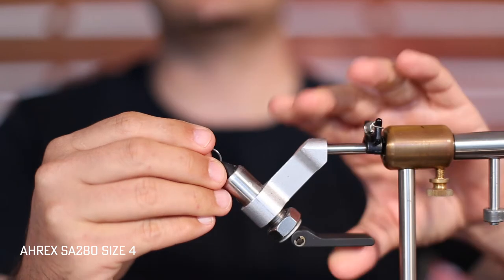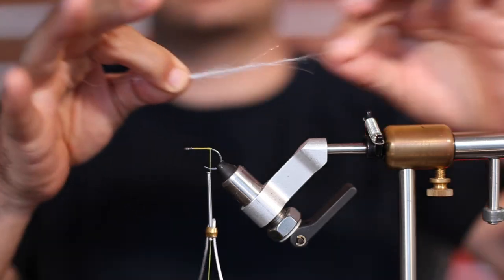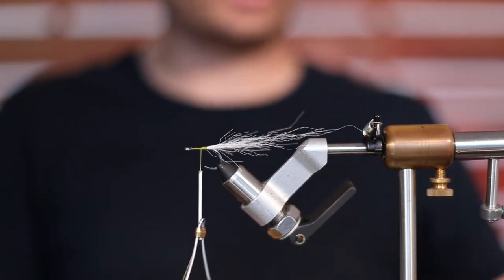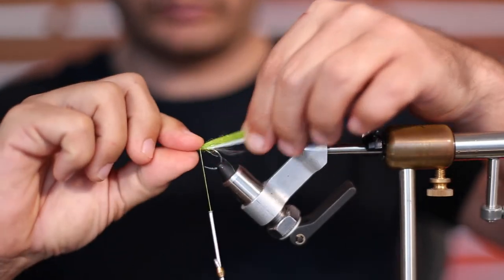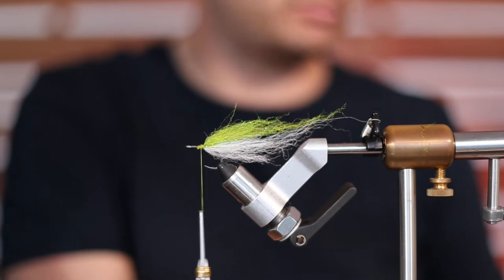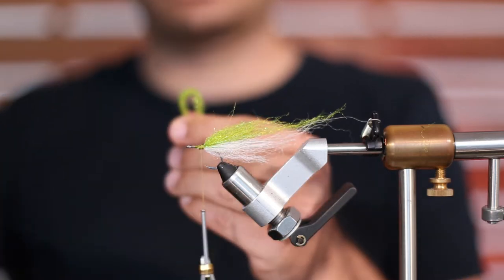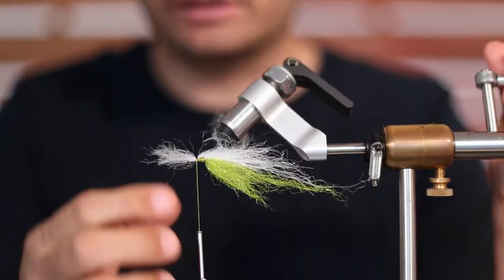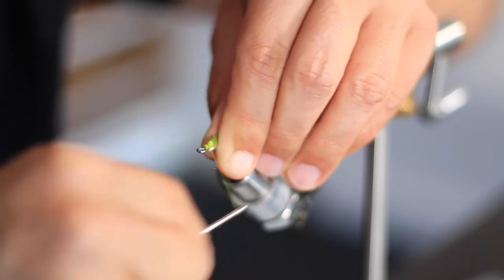50/50 BAITFISH FLY - Quick & Easy Tie!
This easy to tie Baitfish Fly is super effective on a variety of species including Snook, Tarpon, Striped Bass, Redfish and more.

*Note - We had some flash pre-mixed with our Congo hair. This step is optional or you could add crystal flash or flashy dubbing to your preference.

Custom Flies & Fly Tying Materials -  SpaceCoastFlies.com